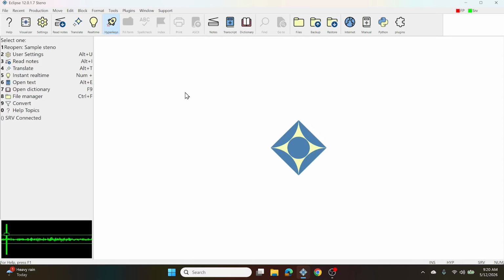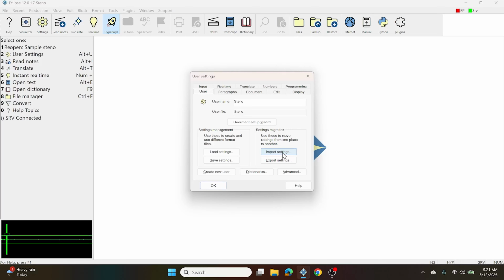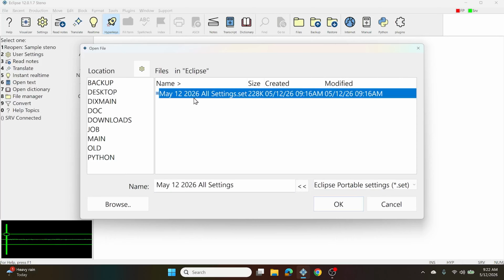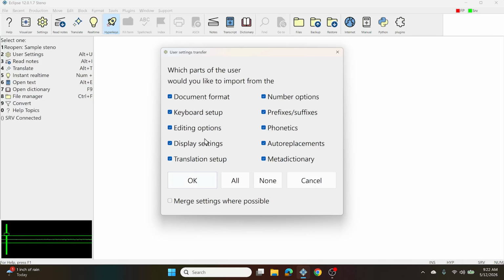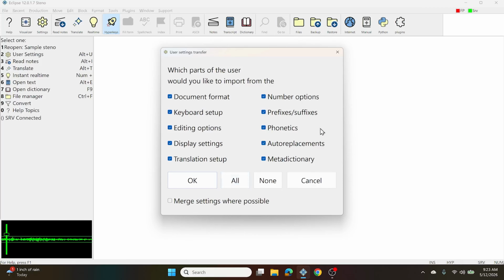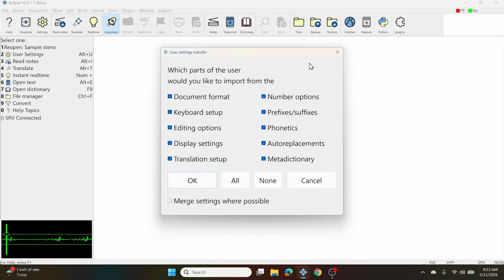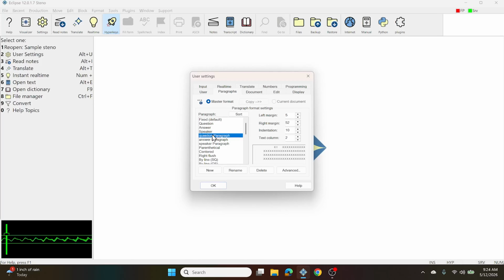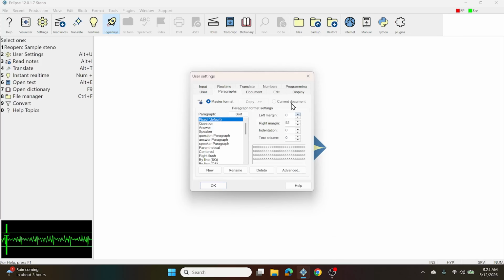Import settings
Learn how to import portable settings files to update or restore your settings.